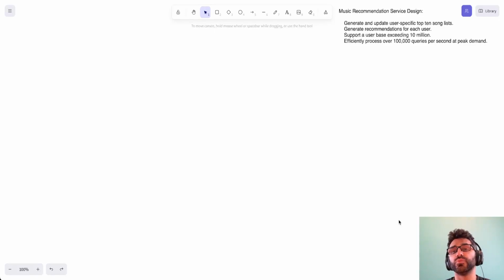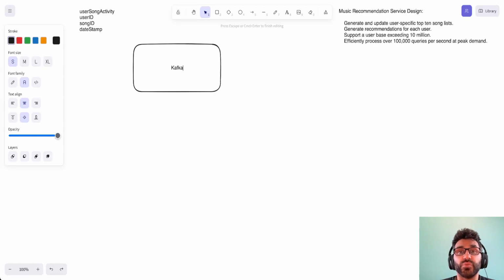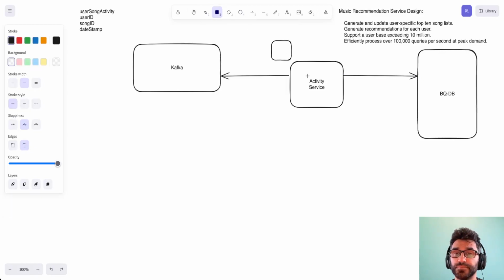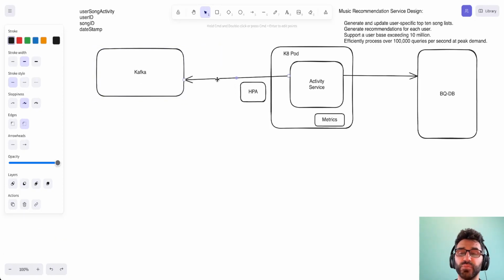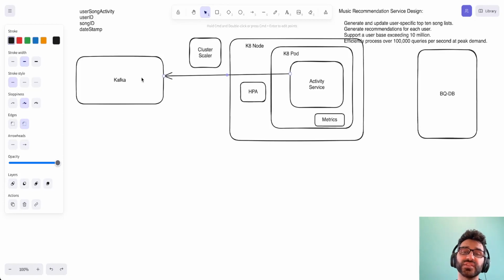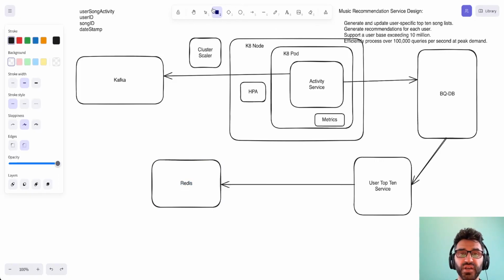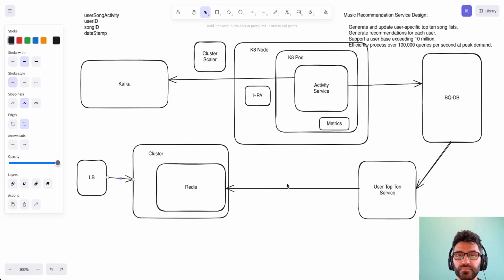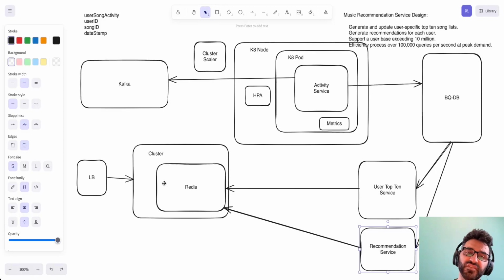System Design - Song recommendation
In this system design exercise, I will attempt to design a song recommendation service.

Here are the requirements:

Music Recommendation Service Design:

    Generate and update user-specific top ten song lists.
    Generate recommendations for each user.
    Support a user base exceeding 10 million.
    Efficiently process over 100,000 queries per second at peak demand.

As always, be sure to double-check everything I say.

Please let me know if I missed anything or said anything that was inaccurate.